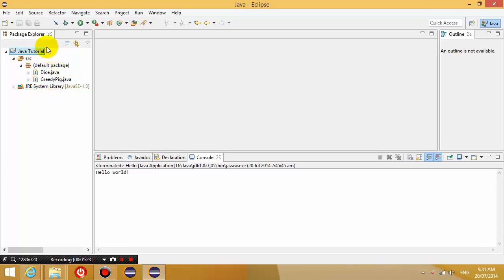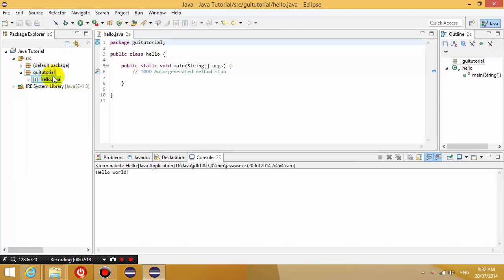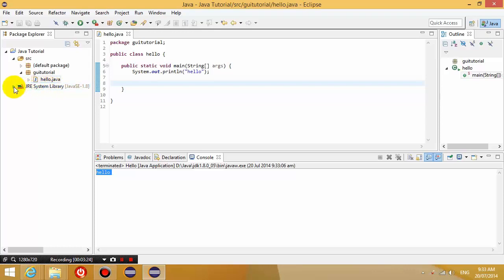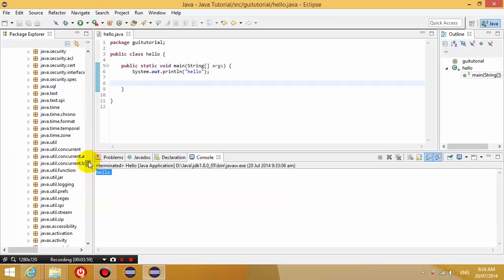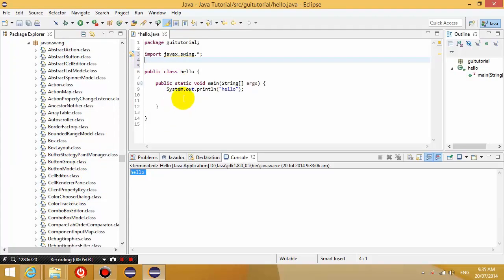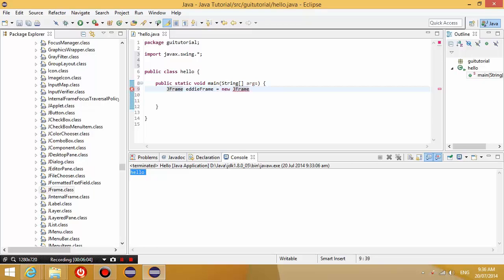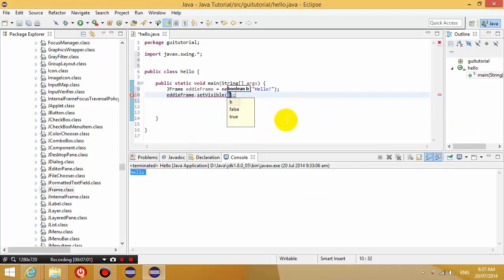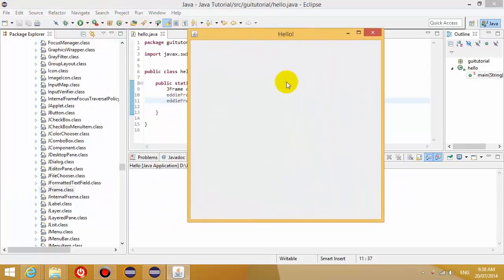Java tutorial - Creating a window java jframe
window JFrame java -  creating window using swing jframe class in java.  how to create a jframe window..

in this video you will learn about creating window using swing jframe class in java (in hindi)... how to connect two jframes in java.

how to link one jframe to another frame in java swing-windows builder. in this tutorial i show you how to create a pop-up window using jframes  jlabels  jtextfields   and jbuttons. this tutorial shows how to create a custom shaped java jframe using images and write a logic to control the actions...

how to link one jframe to another frame in java swing.